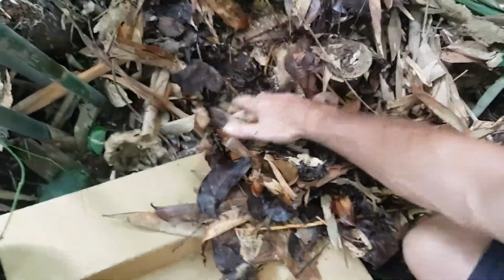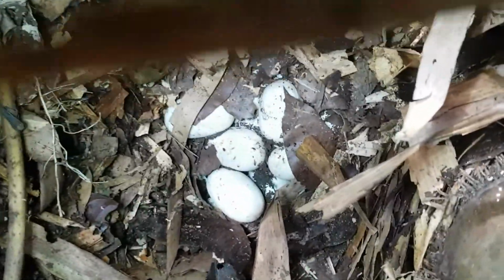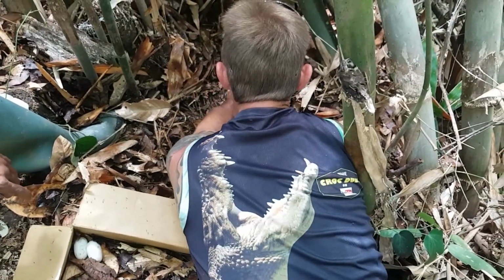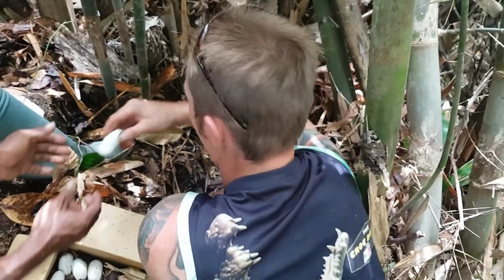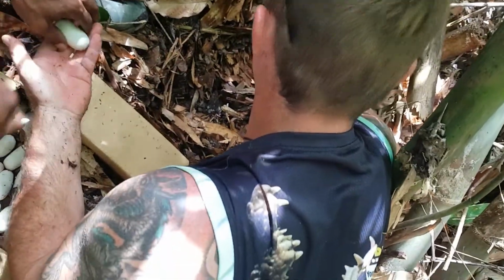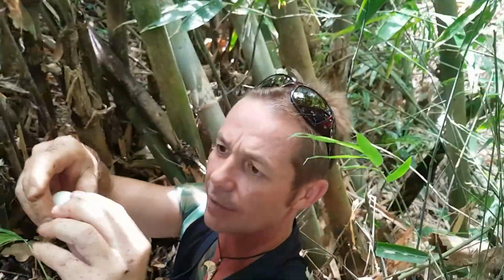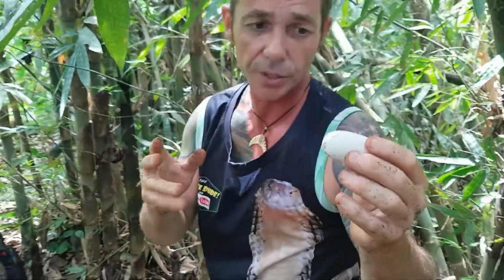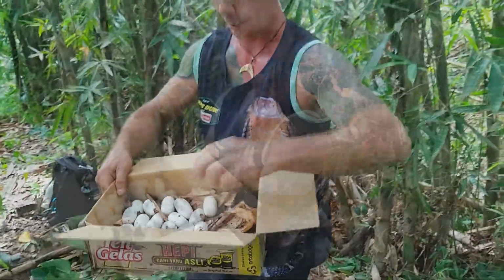King Cobra Nest Raid! - WILD King Cobra Egg's! 🐍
KING COBRA EGGS , HI THANKS FOR THE VISIT!
Im a Snake/Reptile & Wildlife full time RESCUE VOLUNTEER Conservationist.
Hope you enjoy my adventures, LEARN something COOL & help me promote NATURE by Supporting my Mission to continue to SAVE ANIMALS, CREATE AWARENESS & make more videos to come 👍🏼🐍